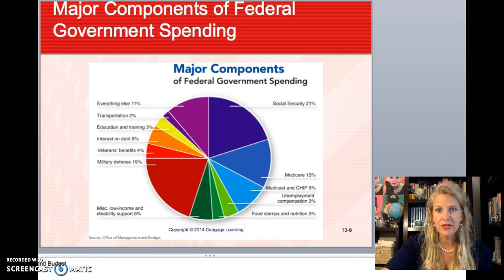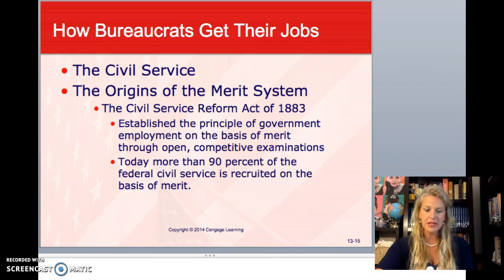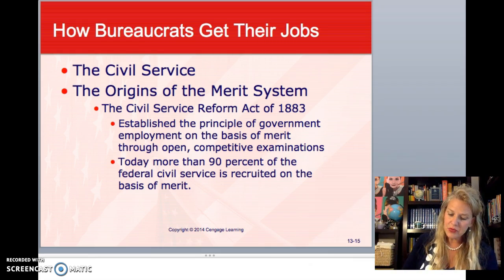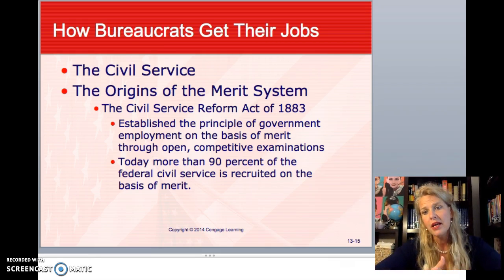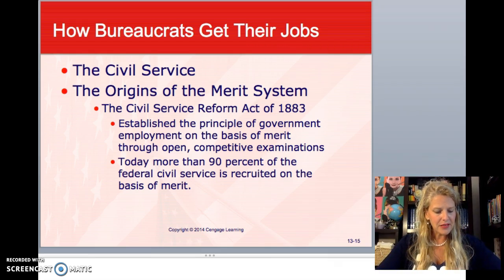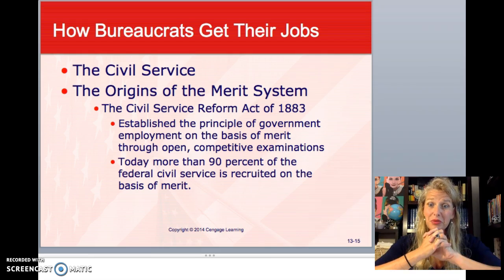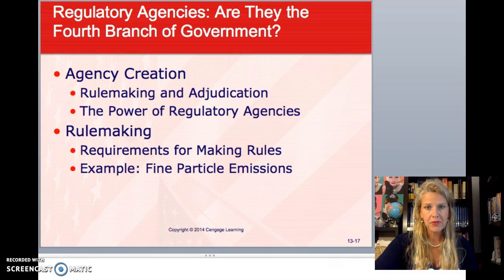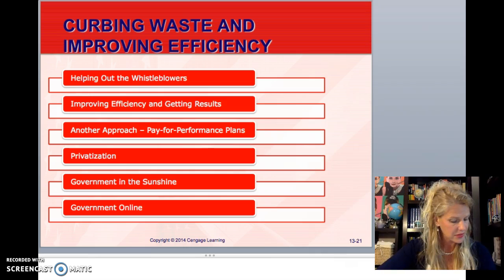Political Science Ch 13 The Bureaucracy - Part 2